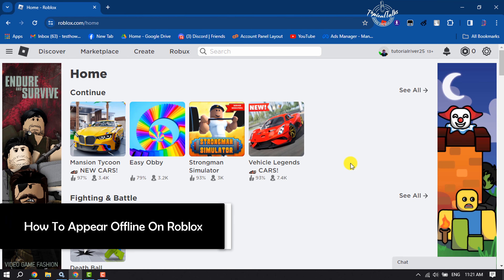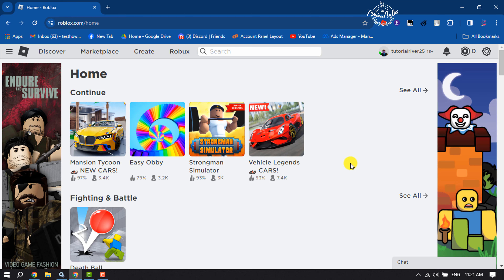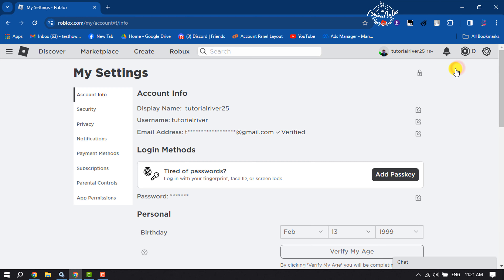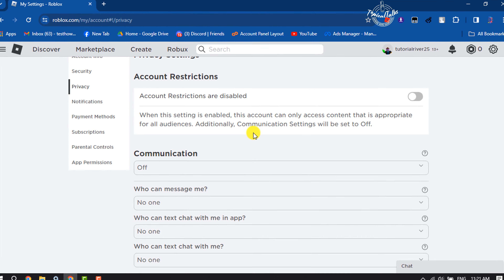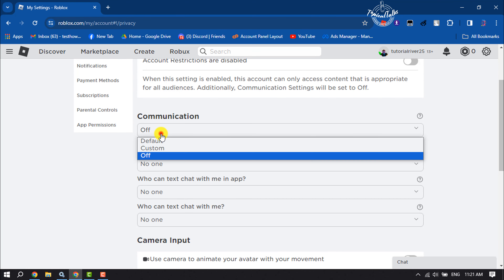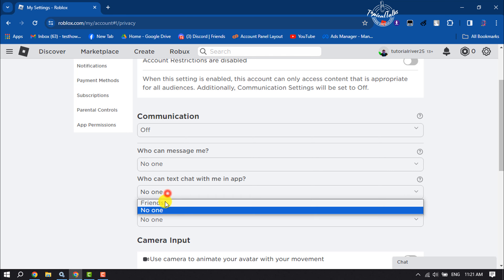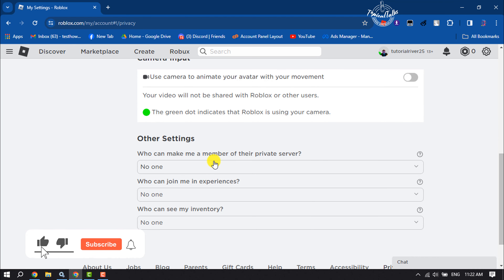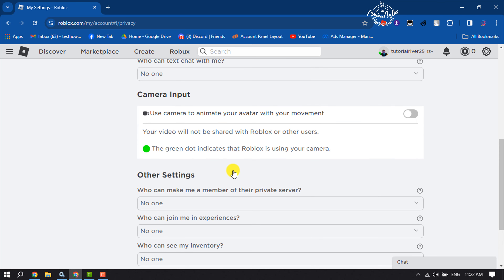How To Appear Offline On Roblox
How to appear offline on Roblox? If you are also looking for such a guide, this post is what you want. It shows you how to appear offline on Roblox .

How to appear offline on Roblox while playing mobile